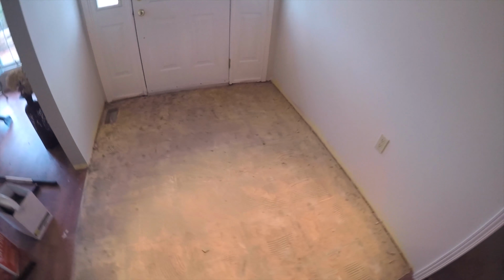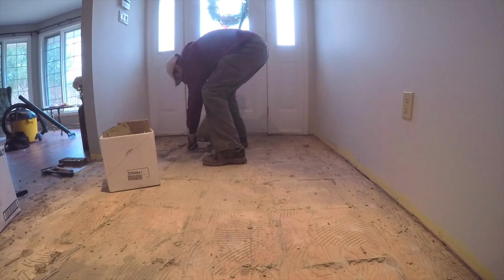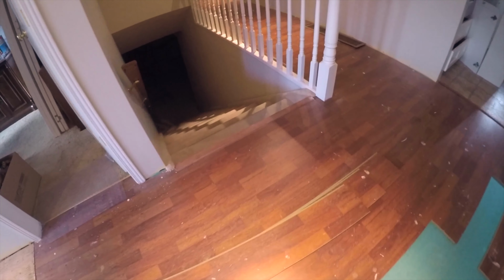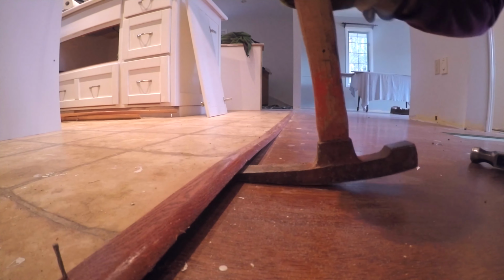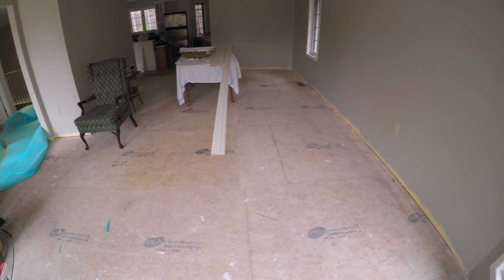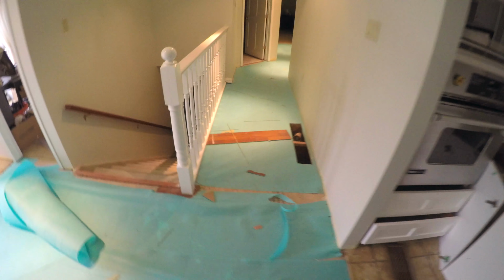Ripping up a tile and laminate Floor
I head over to my parents house to rip out there flooring.